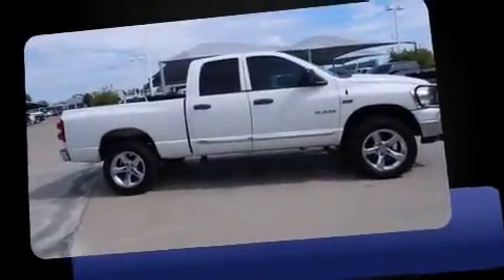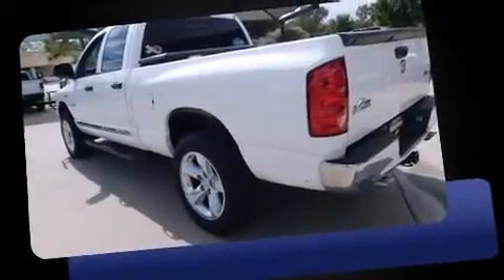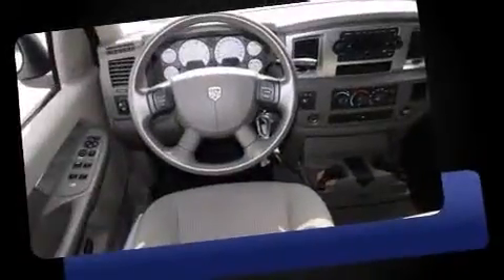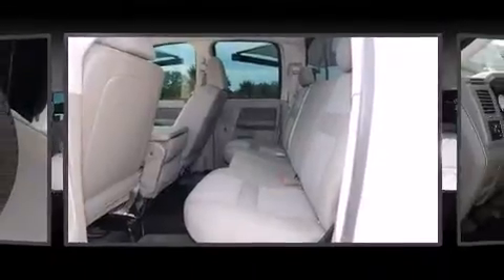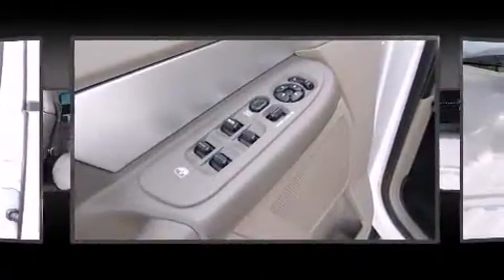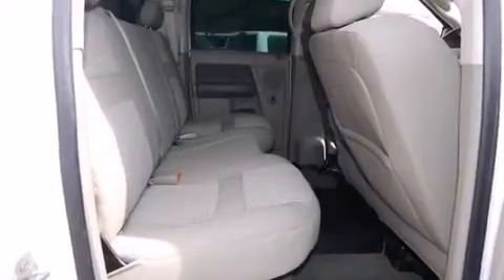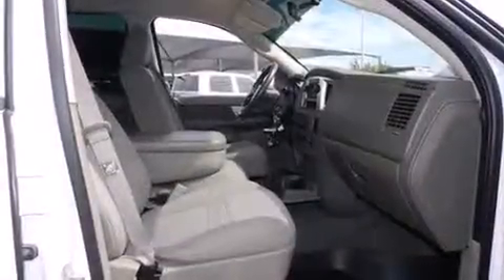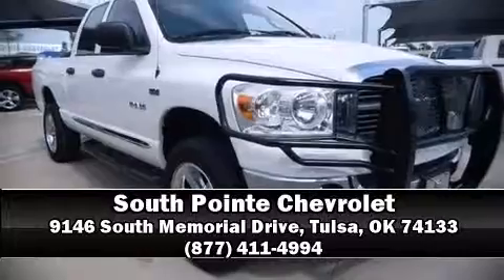2008 Dodge Ram 1500 SLT in Tulsa, OK 74133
Introducing the 2008 Dodge Ram 1500. Smooth gearshifts are achieved thanks to the powerful 8 cylinder engine, providing a spirited, yet composed ride and drive. Four wheel drive allows you to go places you've only imagined. Comfort and convenience were prioritized within, evidenced by amenities such as: 1-touch window functionality, a trip computer, a rear step bumper, heated door mirrors, remote keyless entry, an overhead console, and cruise control. Dodge also prioritized safety and security with features such as: dual front impact airbags, a panic alarm, and 4 wheel disc brakes with ABS. A Carfax history report provides you peace of mind by detailing information related to past owners and service records. We have a skilled and knowledgeable sales staff with many years of experience satisfying our customers needs. We'd be happy to answer any questions that you may have. Come on in and take a test drive!